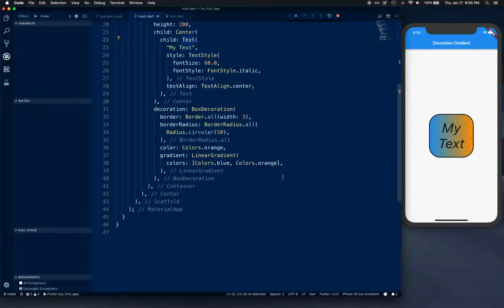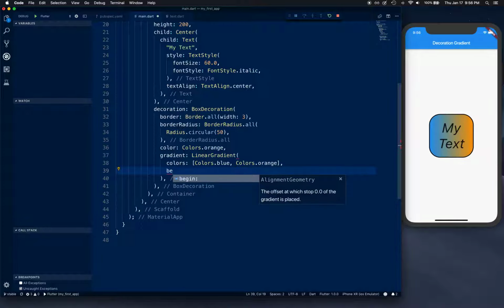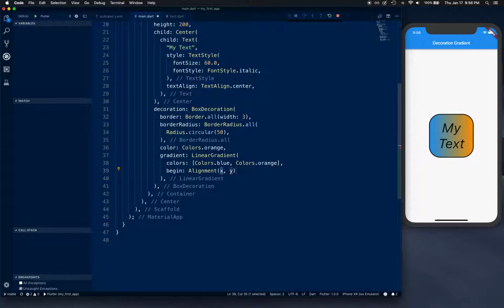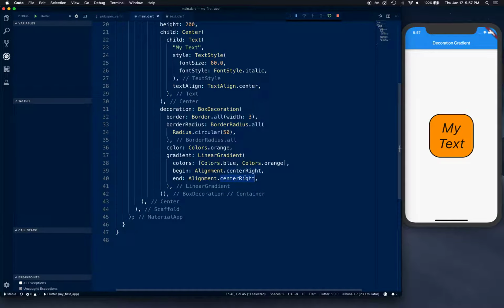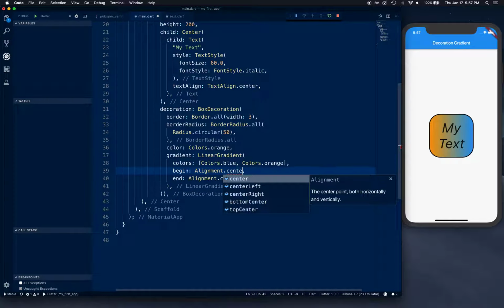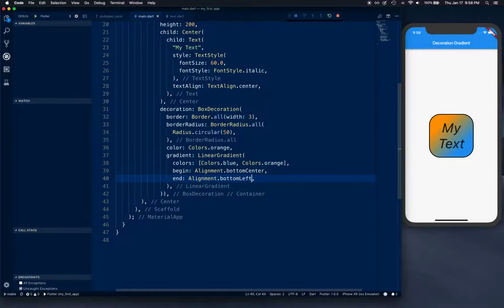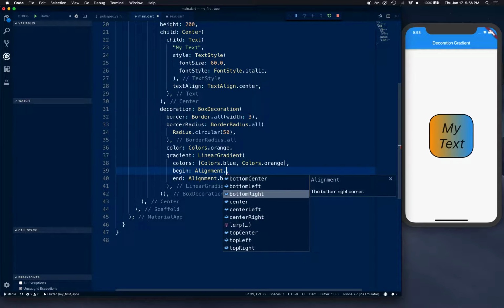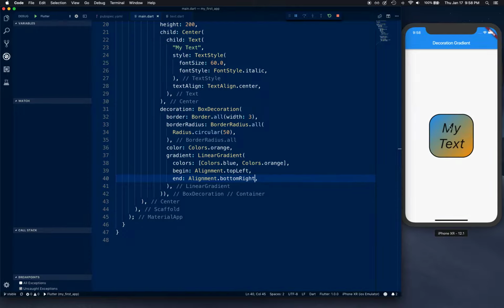Flutter: Gradient Alignment for Container